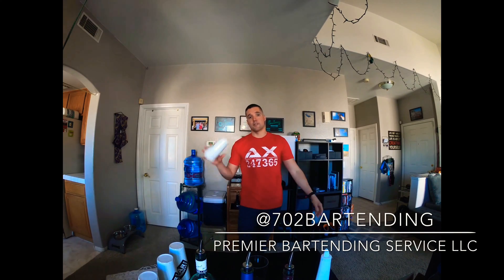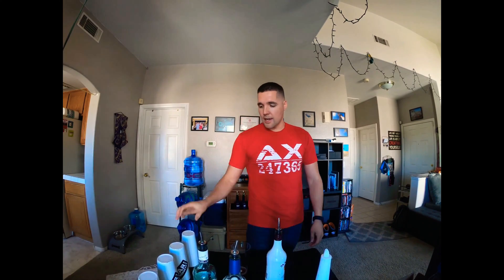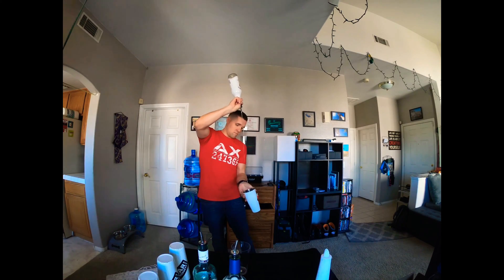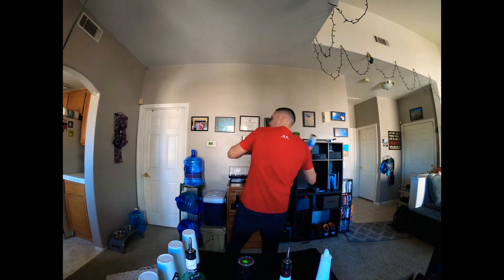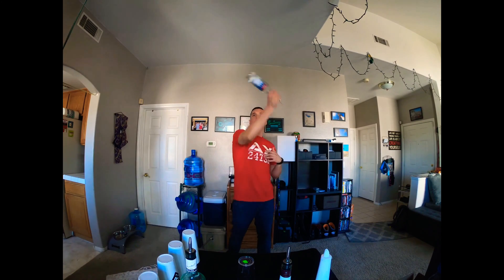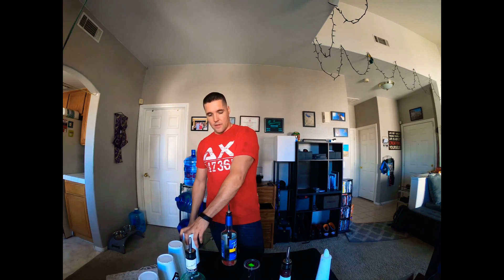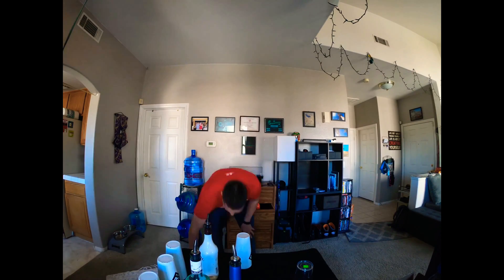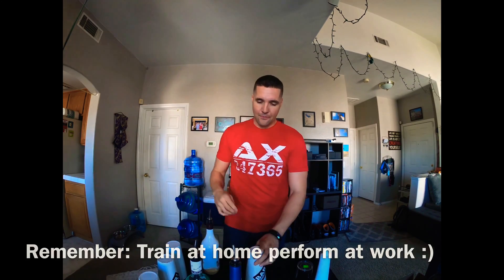The Difference Between Working Flair and Exhibition Flair. (How to practice for each one)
Flair Bartending and the differences in working and none working.

I get a lot of new flair bartenders and customers asking me the difference between working flair and exhibition flair. So I decided to make this video and go into a little bit more detail on how it can affect your training and your tricks.

There are other videos out there on YouTube explaining the difference, but I want to go into a little bit more depth for anyone who may be working in a small town and doesn’t have access to friends or a mentor who is a flair bartender and save them the learning curves I had to figure out on my own.

Checkout: Premier Bartending Service LLC